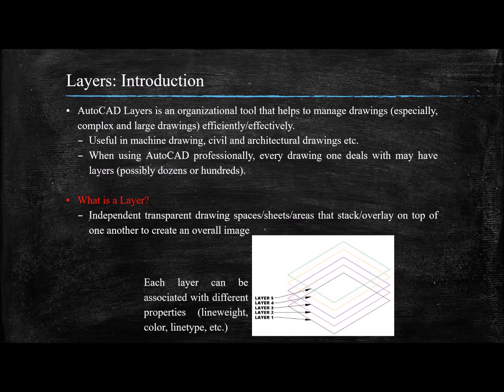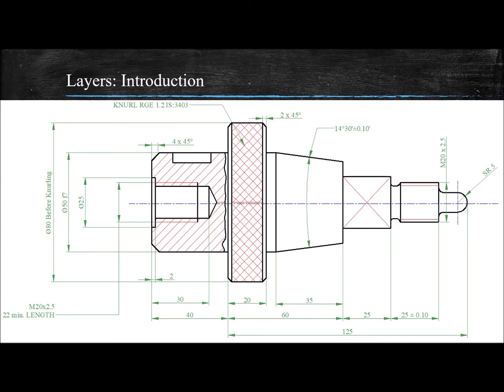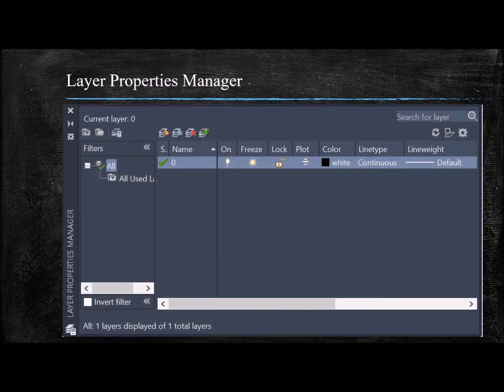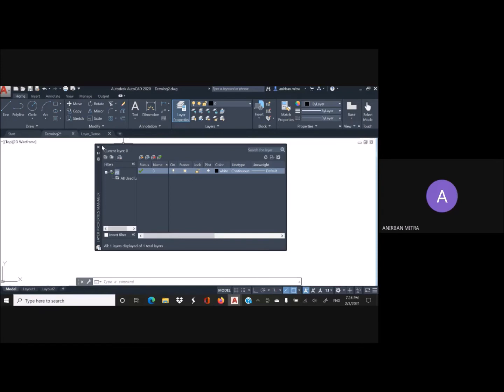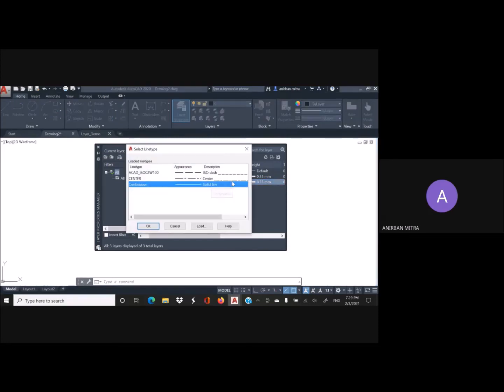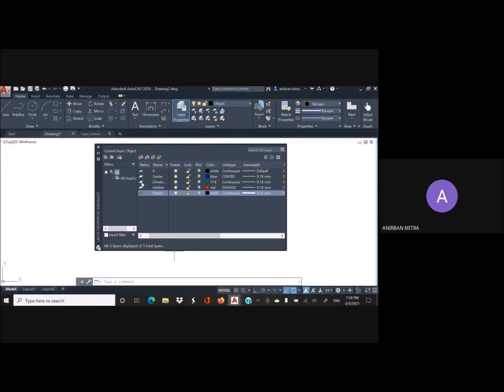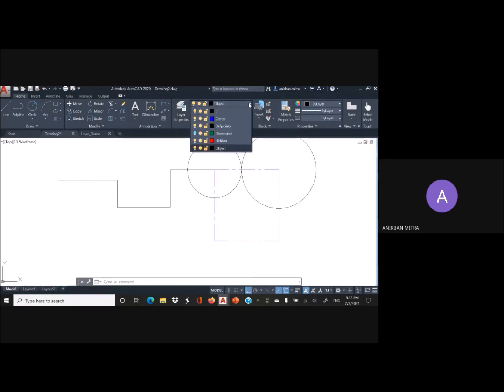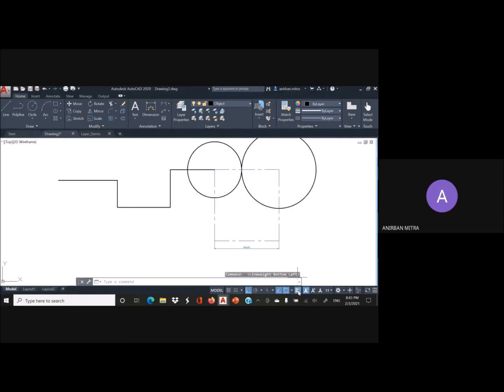BME 2 | A1 | COMPUTER AIDED DRAFTING | Ab. M SIR | Concept of Layers Demonstration | G.Cl. Video Lec